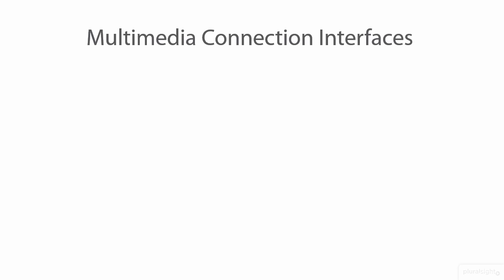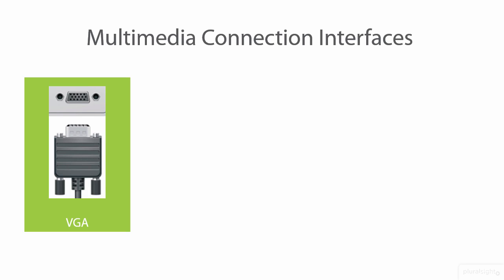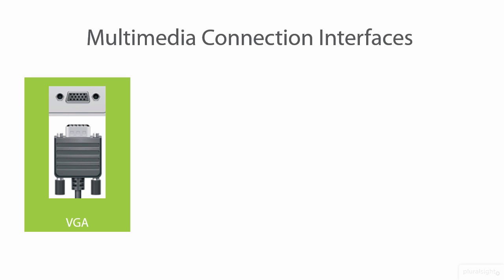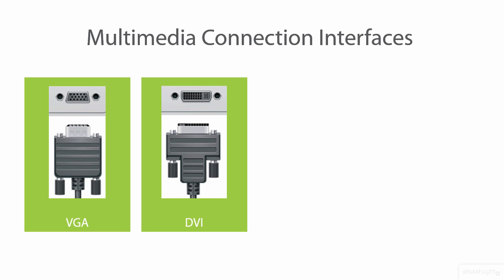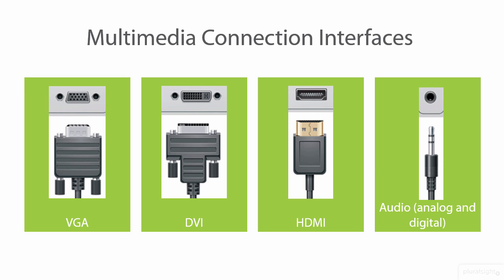07 07 Multimedia Connection Interfaces.